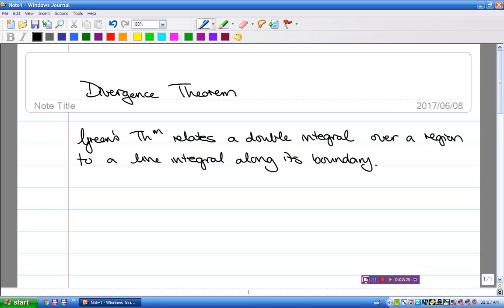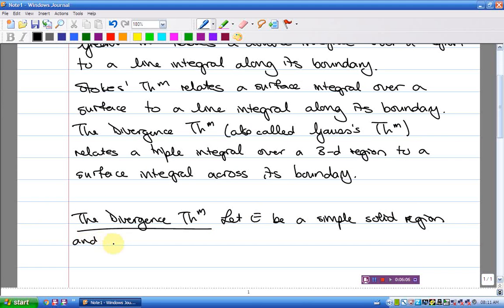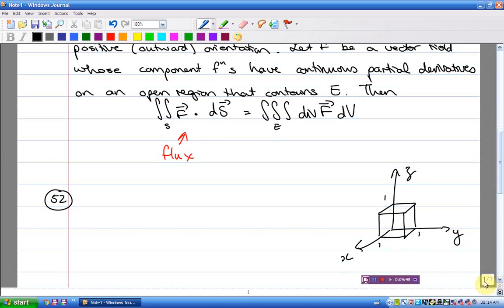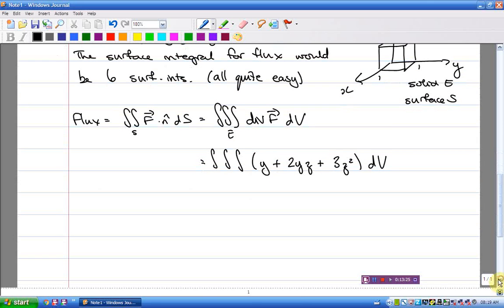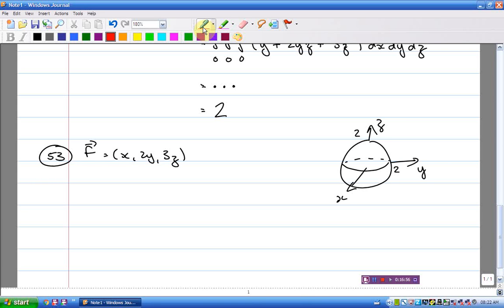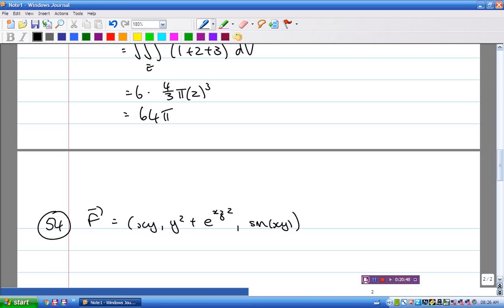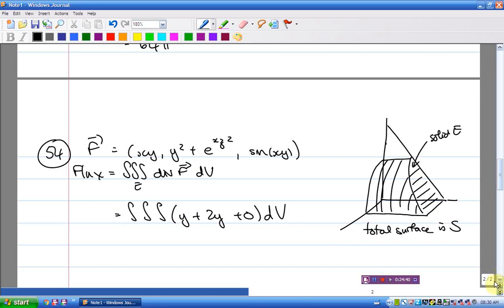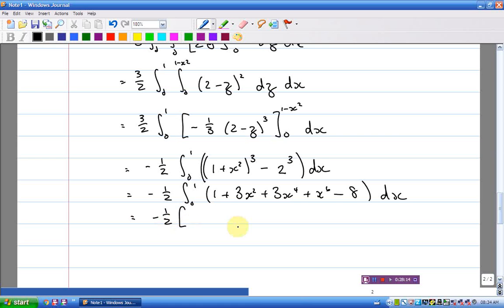Lecture 52 Divergence Theorem 1